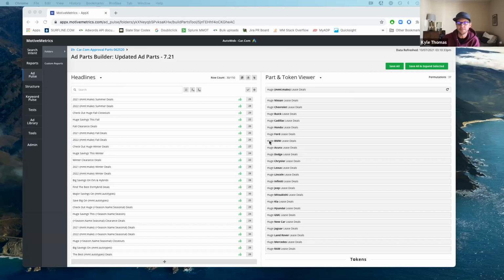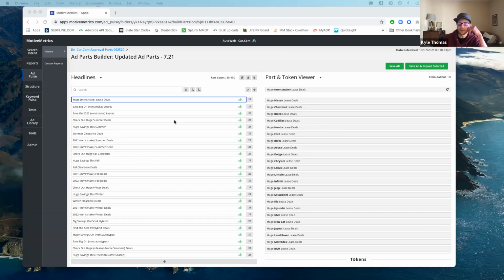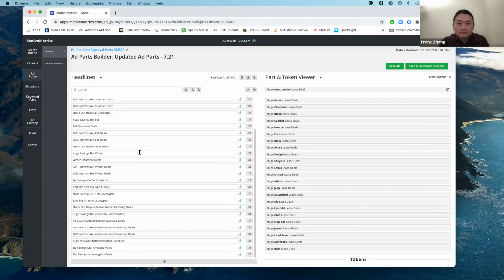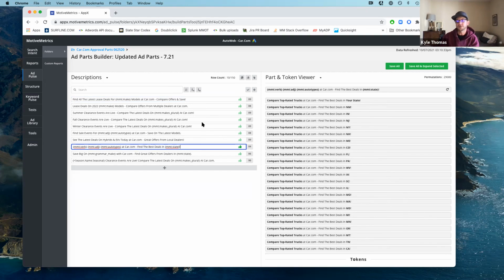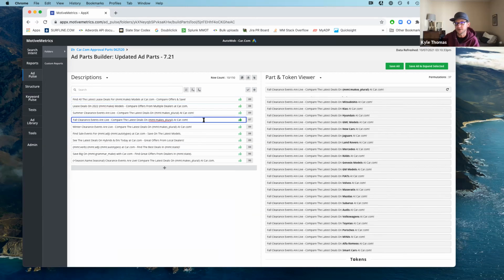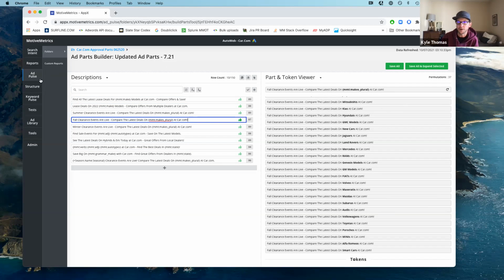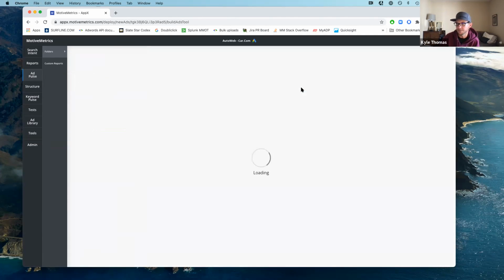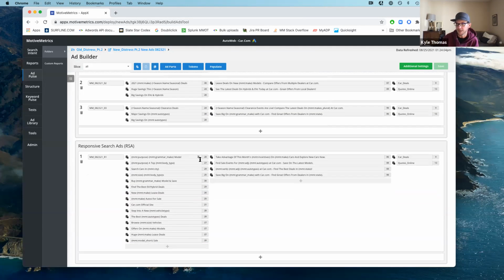Demo Recording - snippet of Ad Approval process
This is a recording of a customer demo (with the customer's permission) showing MotiveMetrics's streamlined system for approval Ad Copy, Ad Parts, and even Token values that operate like DKIs that only use sets of words that your legal/compliance/marketing/agency teams have pre-approved in advance, helping control for the quality of incremental traffic you're acquiring as a result of dynamically inserting keywords to increase word-to-word relevance of queries and Ads. As the customer states, tokens are like "DKIs from your own custom vLoopup." Hopefully the implications of that additional control over quality, are clear to anyone viewing this. If not, please reach out for more information!

Recording is of MotiveMetrics' Chief Scientist (Kyle Thomas), VP of Sales (Jon Piron), Account Executive (Caleb Corprew), and our partner who manages search at a major player in the cosmetics space, which owns & operates a handful of cosmetics business lines.